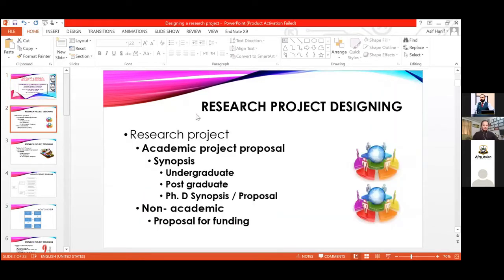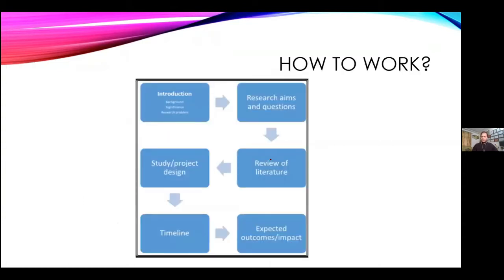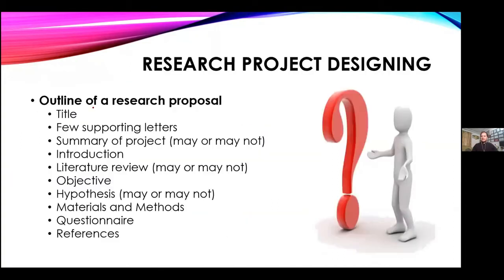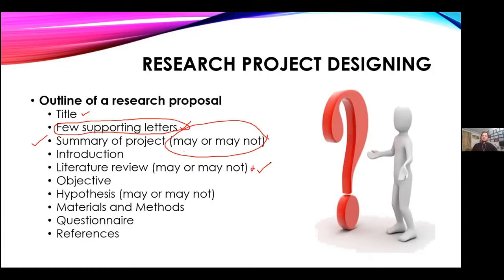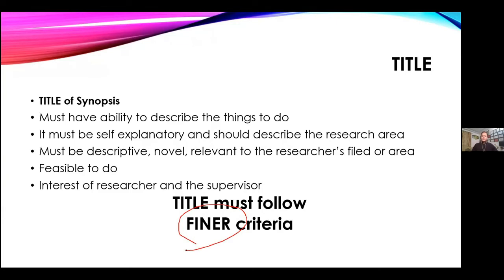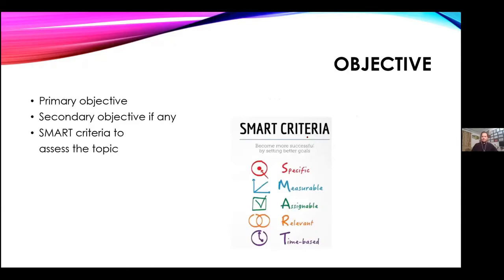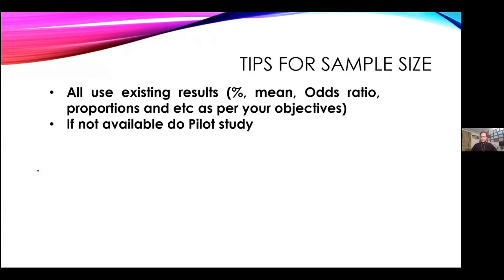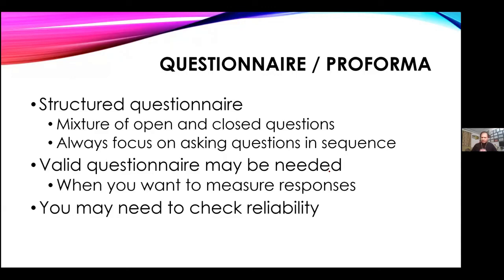Designing a Research Project: A-Z Discussion | AAIMS